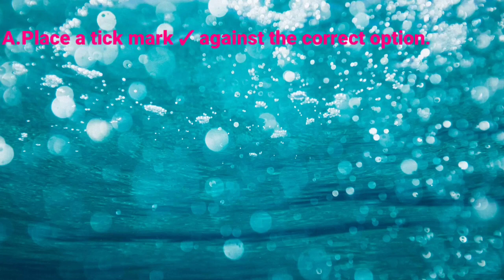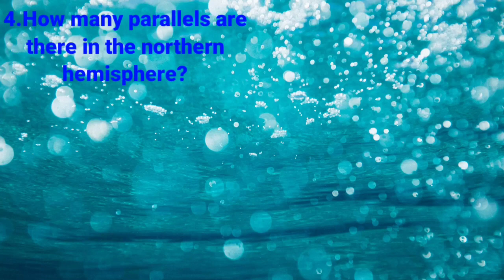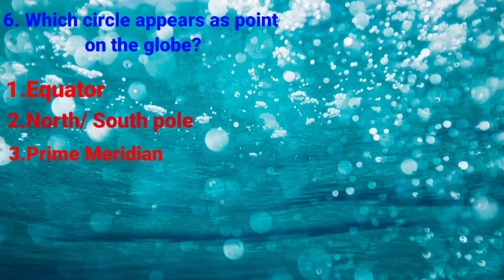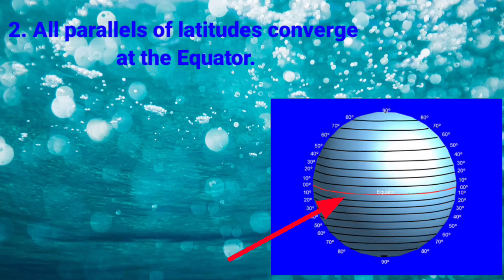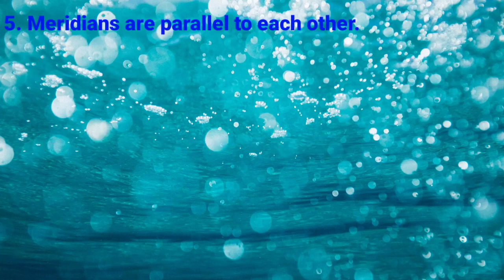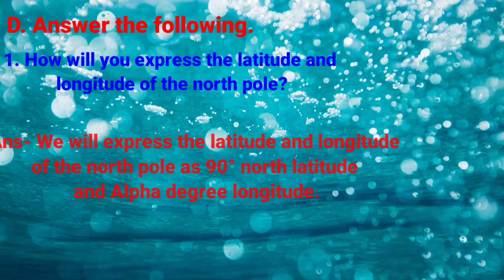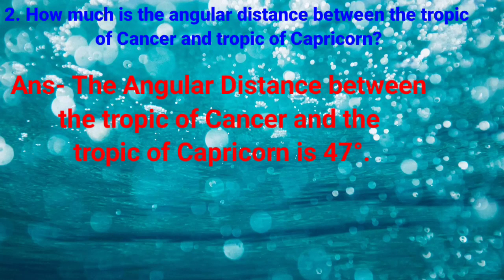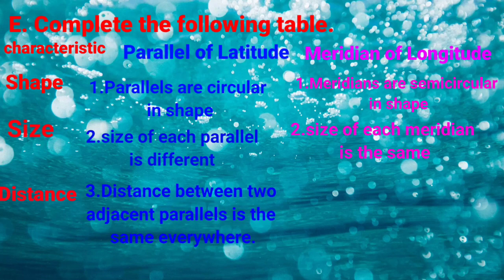6th standard Geography- Lesson no 1 the Earth and the Graticule questions answers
About
Hello there
This video is about the questions answers of first lesson geography standard 6th.